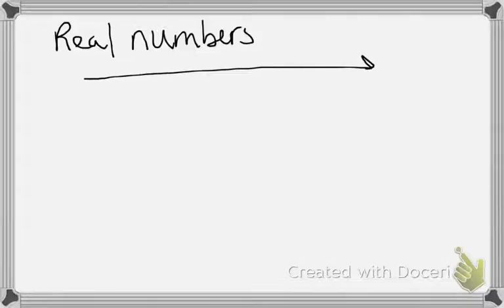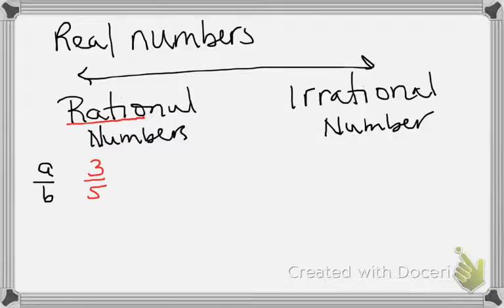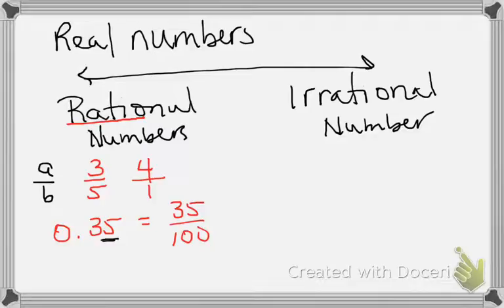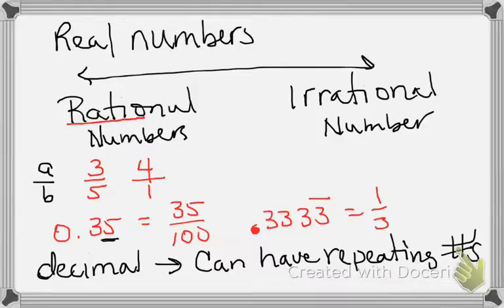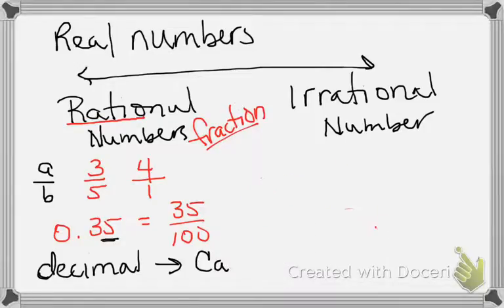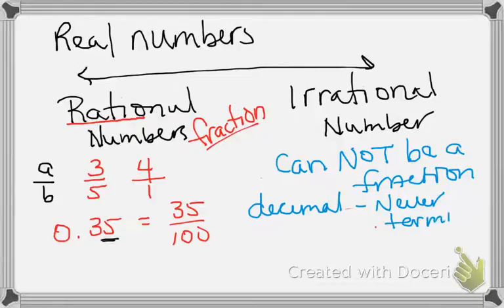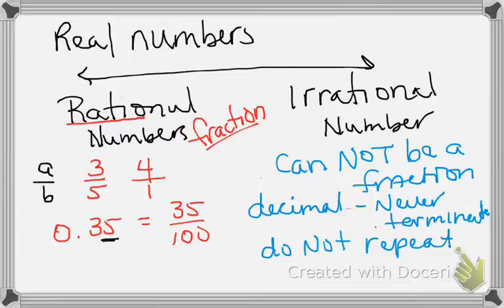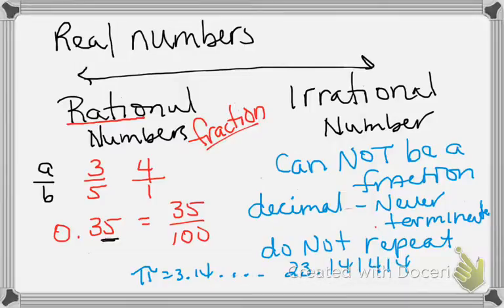Real number (Rational and Irrational)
This video was created to understand the subsets of real numbers for STAAR testing